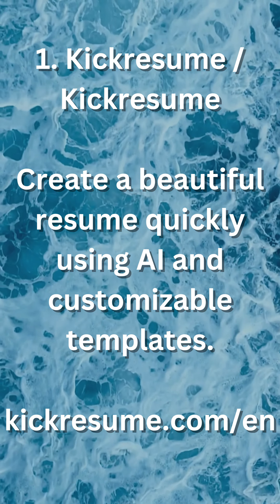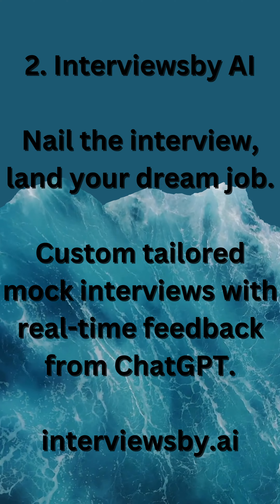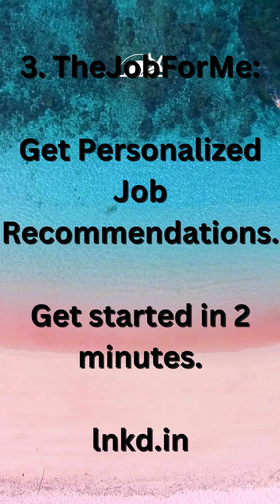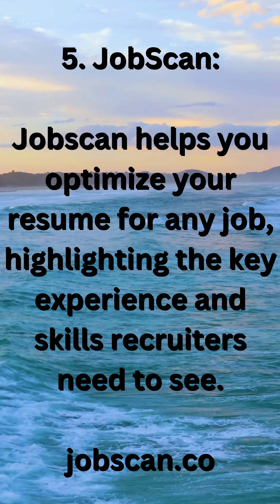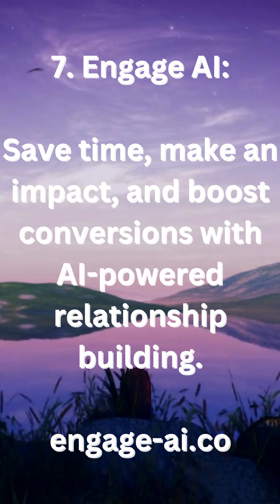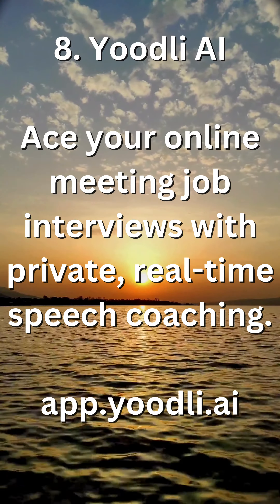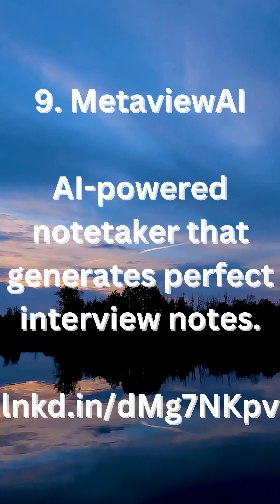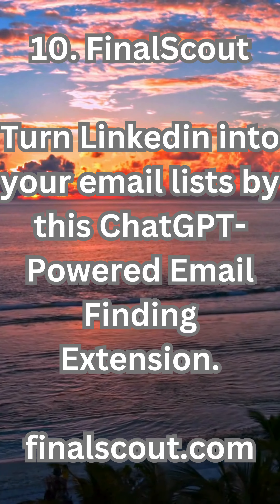Job Search Accelerator Land a Job in 30 Days with These 10 Powerful AI Tools!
Ready to supercharge your job search and land your dream role in just 30 days? In this video, we unveil 10 game-changing AI tools that will accelerate your job search process. From resume optimization to interview preparation, these tools are designed to give you the competitive edge in today's job market.